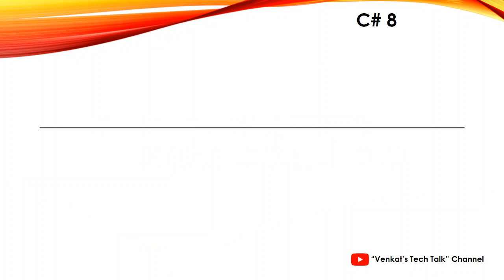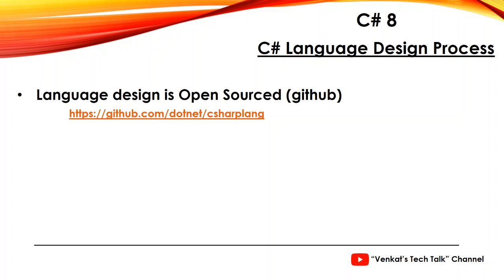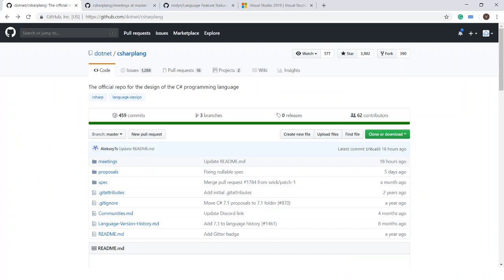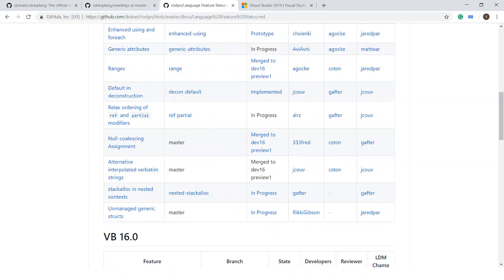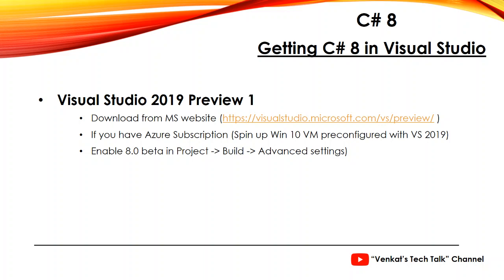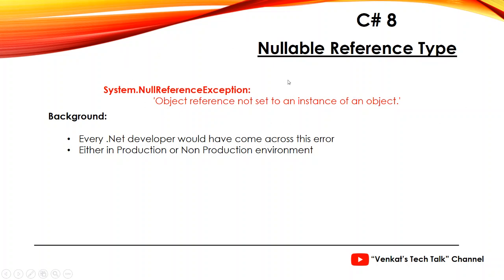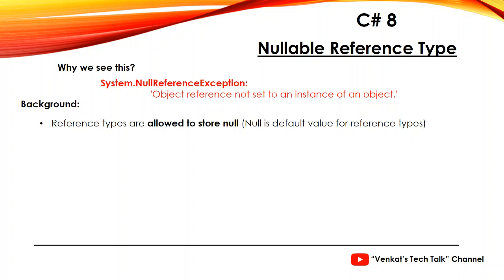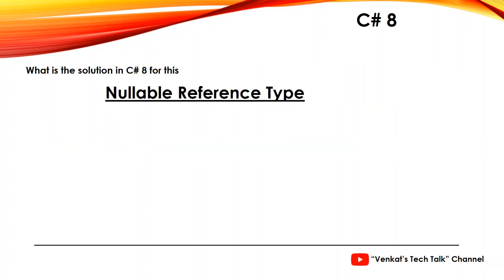What is new in C# 8 - Part 1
C# Version 8.0 (Beta) is out, let us see what are the new features released in Beta and also the features in proposal.  This will be a code walk thru of C# 8.0 features along with presentation